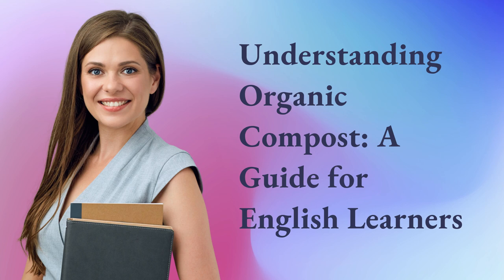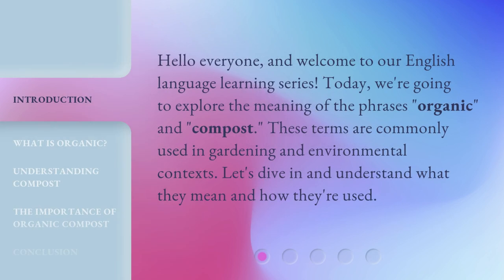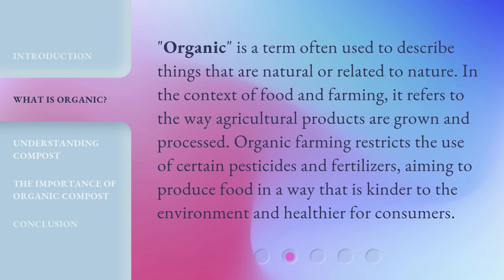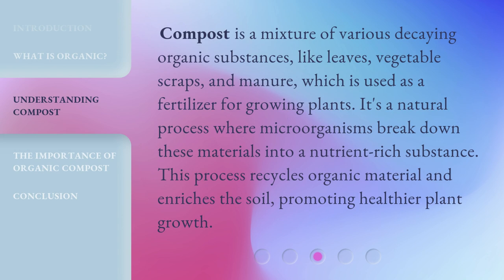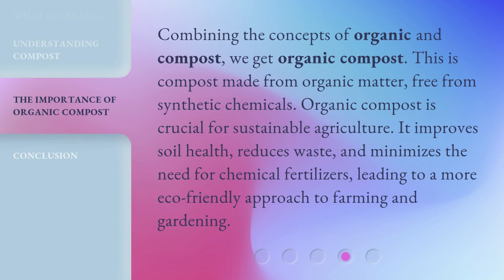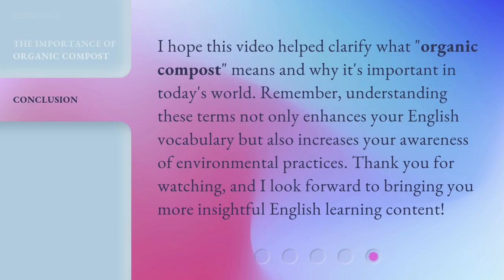Understanding Organic Compost: A Guide for English Learners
Mastering Organic Compost: An Essential Guide for English Learners • Discover the secrets of organic composting in this comprehensive guide designed specifically for English learners. Learn the ins and outs of creating nutrient-rich compost to supercharge your garden and reduce waste. Get ready to unleash your green thumb with this captivating tutorial!

00:00 • Introduction - Understanding Organic Compost: A Guide for English Learners
00:30 • What is Organic?
00:57 • Understanding Compost
01:25 • The Importance of Organic Compost